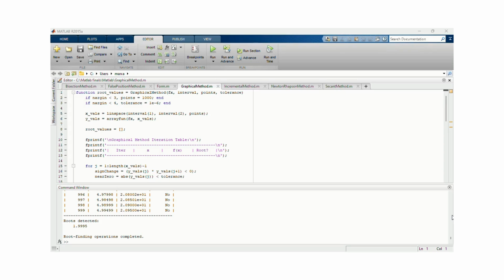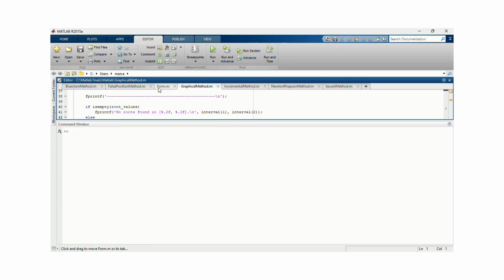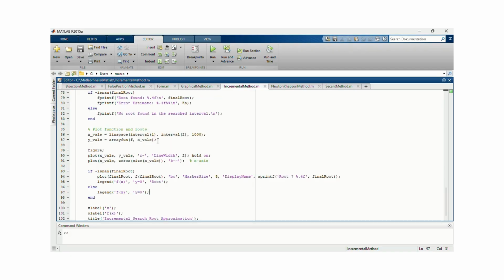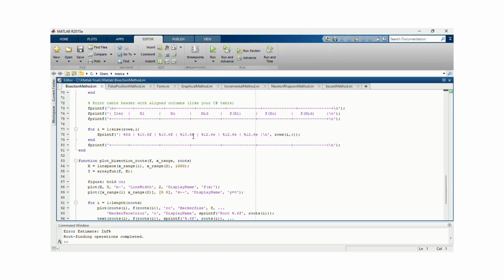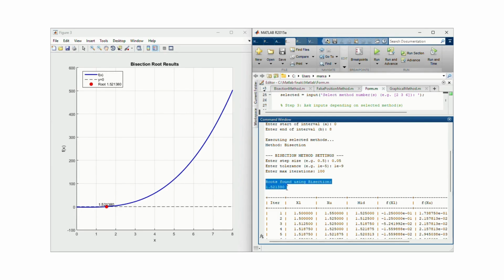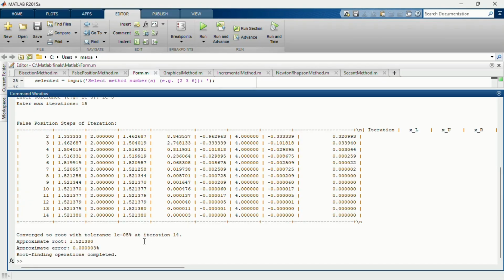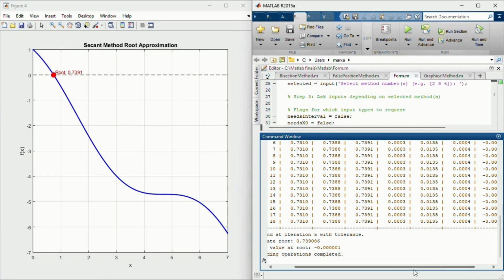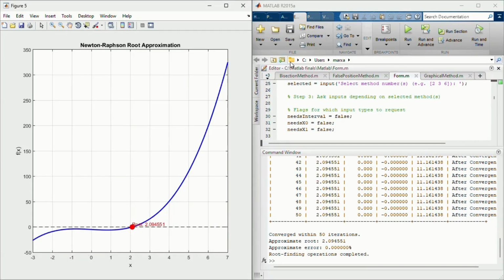MATLAB IN NUMERICAL METHOD